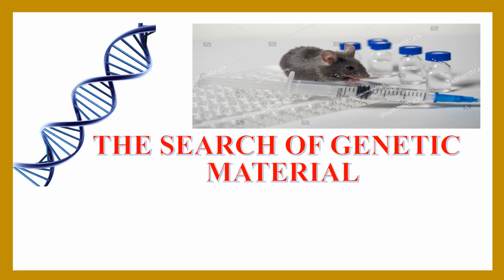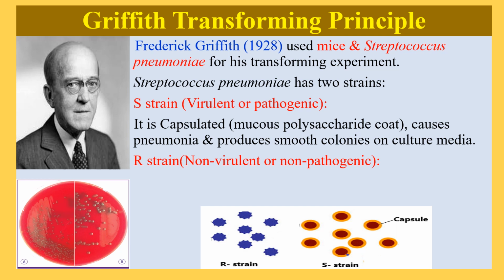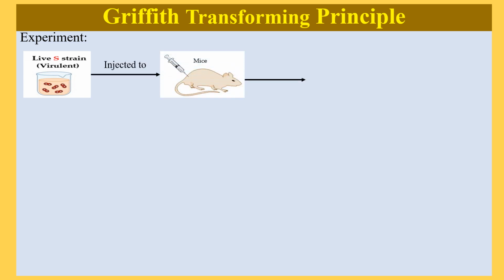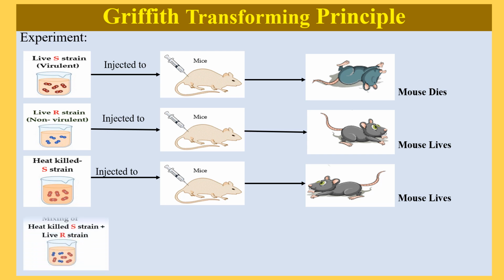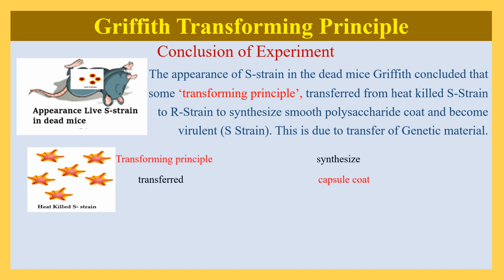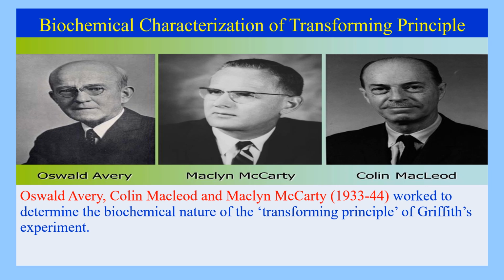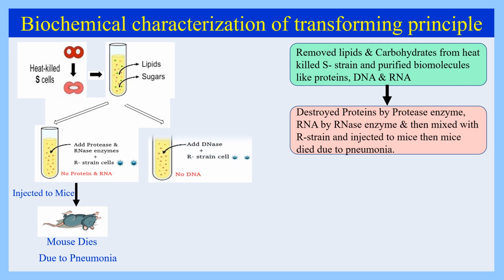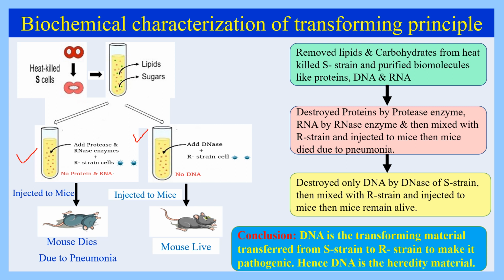Griffith Transforming Experiment PUC 12 BIOLOGY Chap 06 PART 04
Pradnya's Biology Class